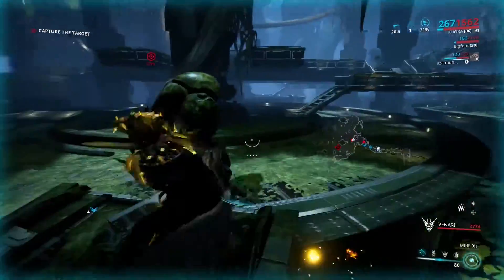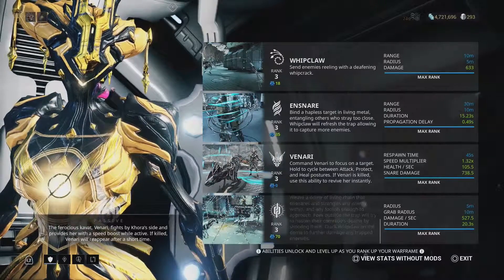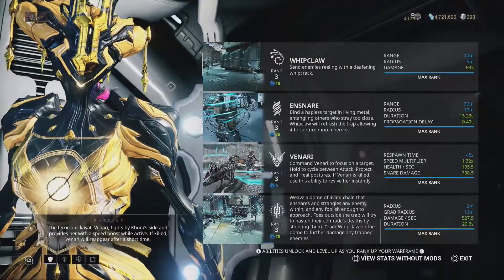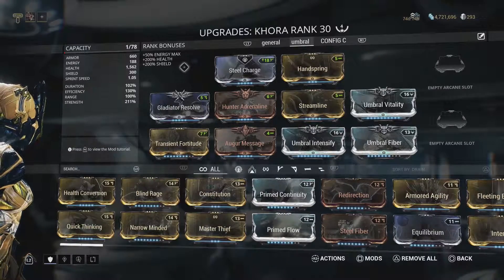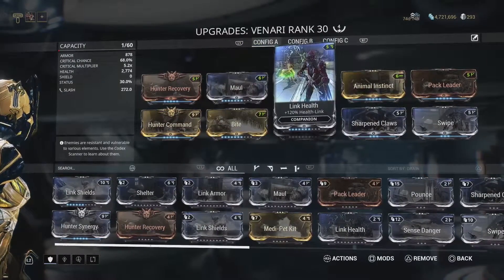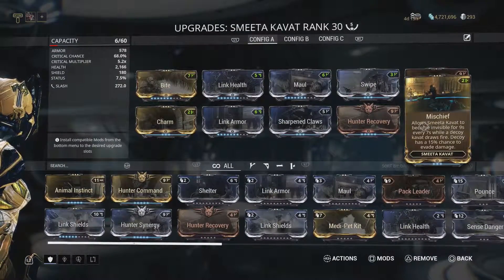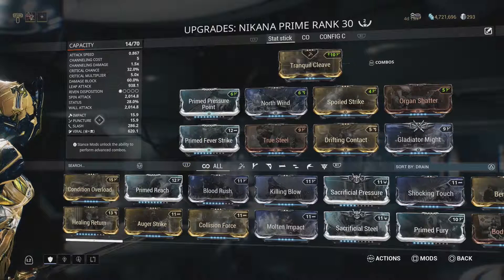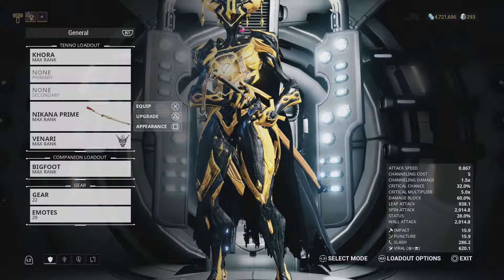Warframe Builds 2018: Khora build (4 forma)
In this one we are gonna look at my Khora Build.

I'll be going over why i built her the way i did and how i modded Venari, my companion and stat stick.

Any feedback would be greatly appriciated.